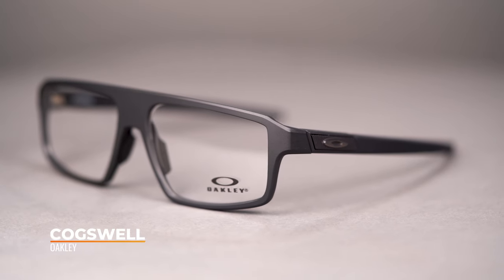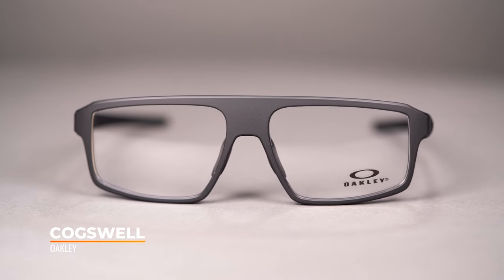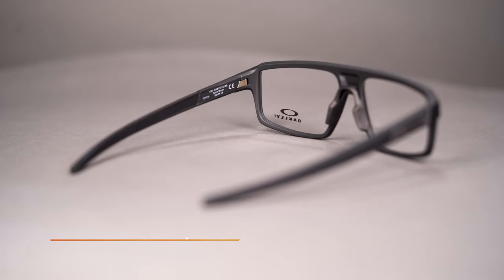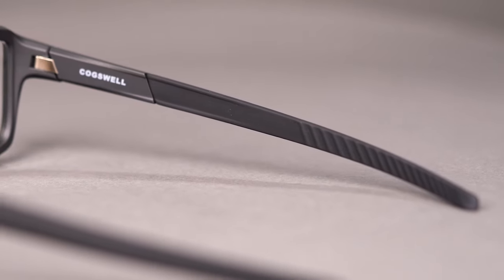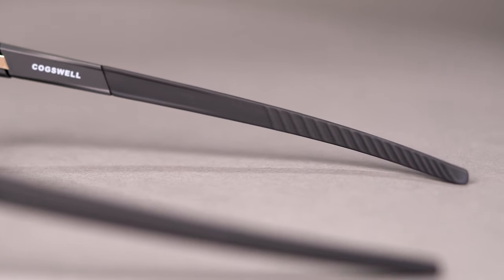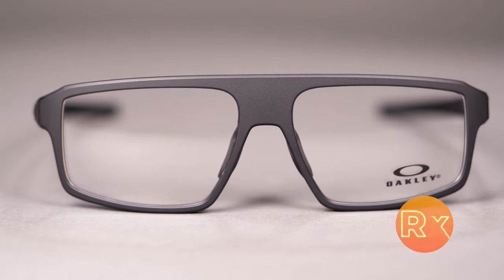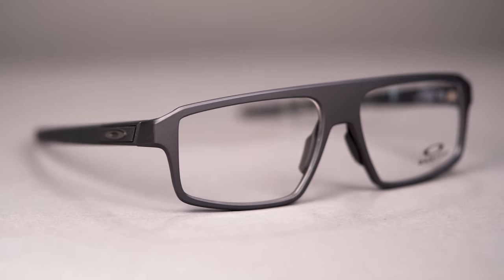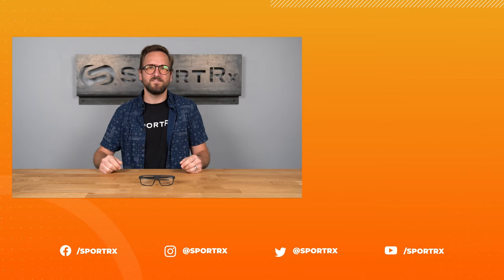Oakley Cogswell Overview | SportRx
Overview of the Oakley Cogswell.

Don’t know your size? Measure with the SportRx SFW
Questions about your prescription?